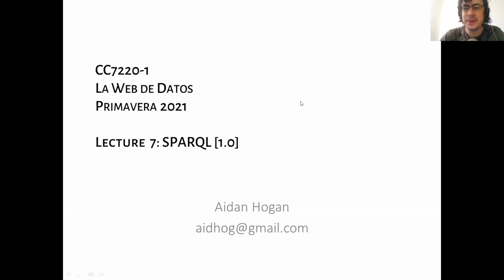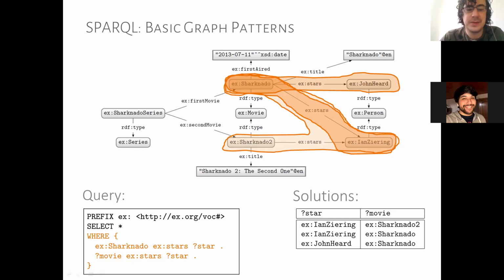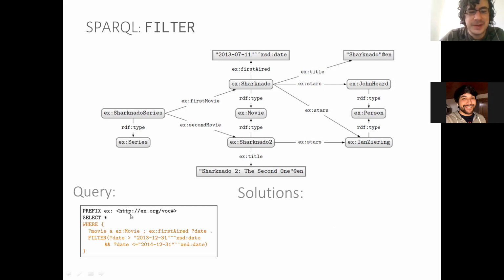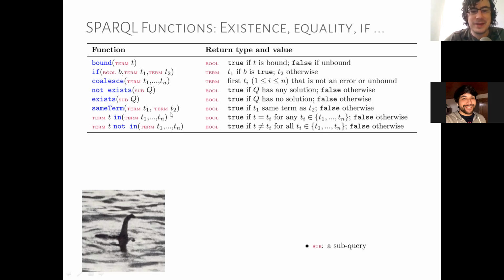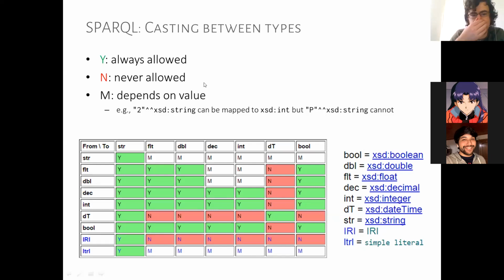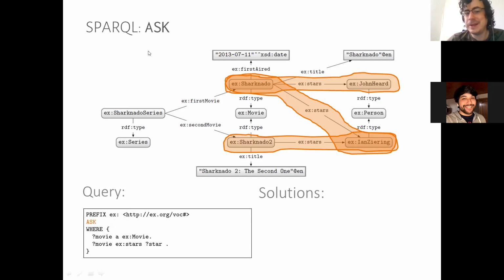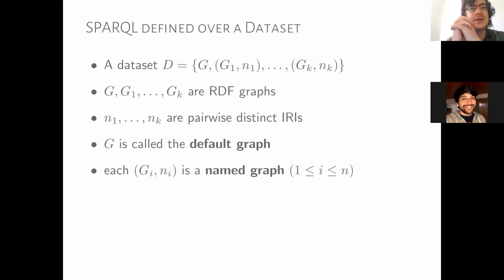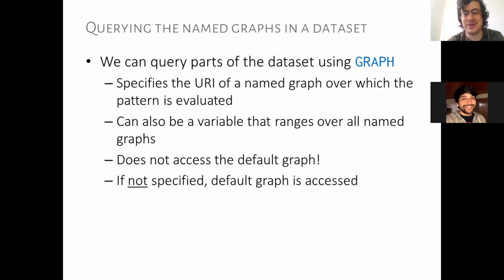Class 7(a): SPARQL Query Language [I]